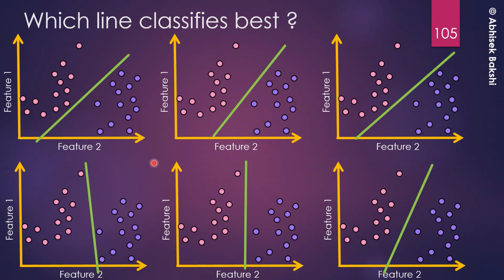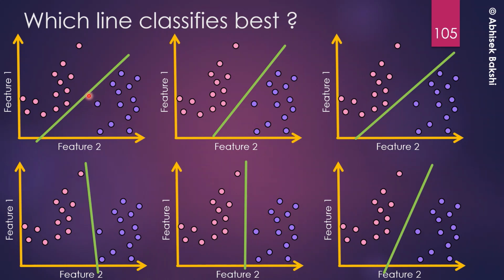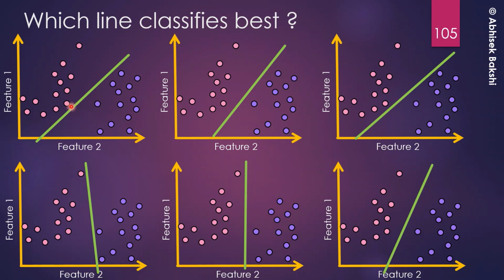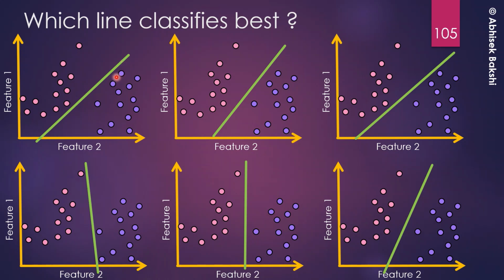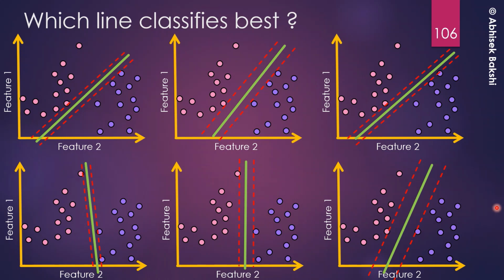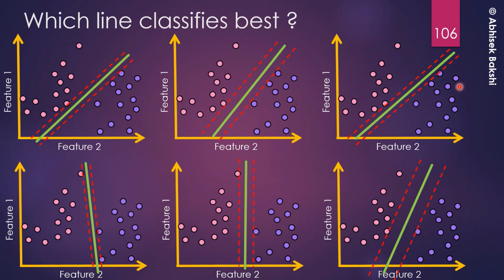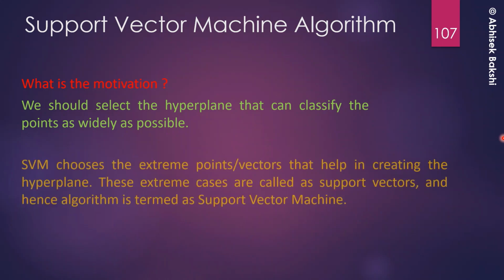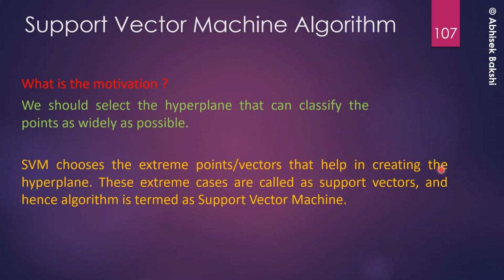ML 31: Introduction to Support Vector Machine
Introduction to Support Vector Machine | SVM